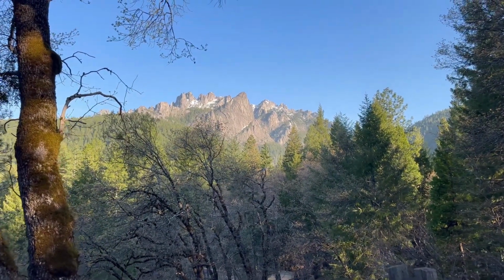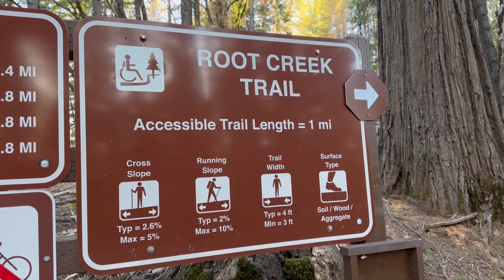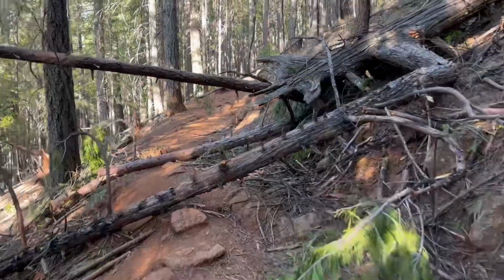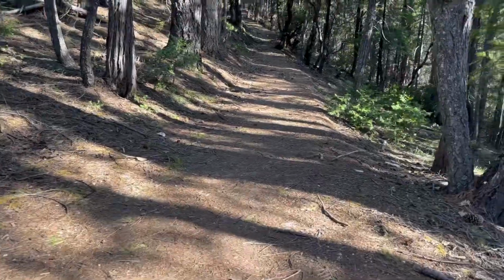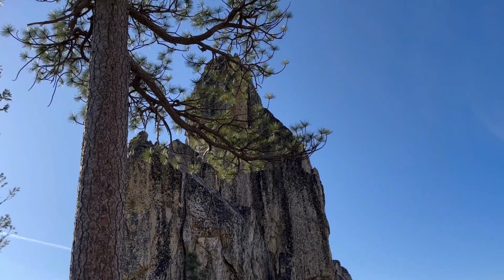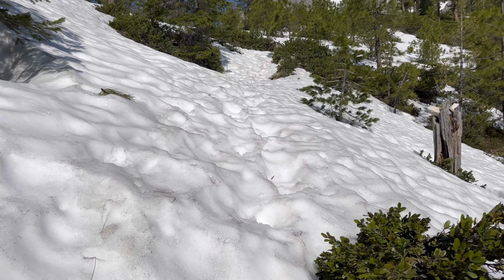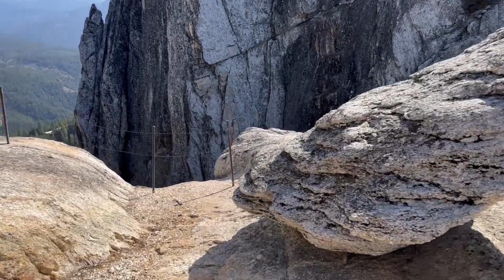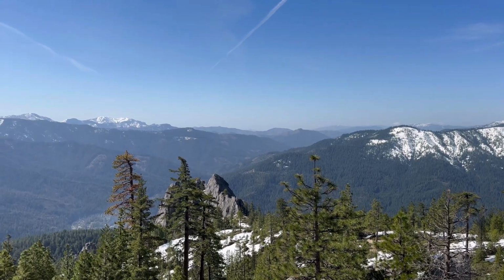A Hike to Castle Dome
Just south of Dunsmuir, CA, Castle Crags State Park is a popular destination for camping and hiking. The Crags are granite extrusions weathered by the eons into a spectacular structural formation. Protected within the Castle Crags Wilderness Area of the Shasta-Trinity National Forest, the hike up to Castle Dome is a well-trodden path that is relatively short at 2.8 miles but challenging in elevation gain. The view from the end of the trail is truly inspiring.

Take a Hike

Musician: @iksonmusic